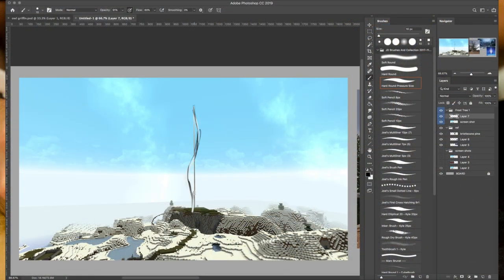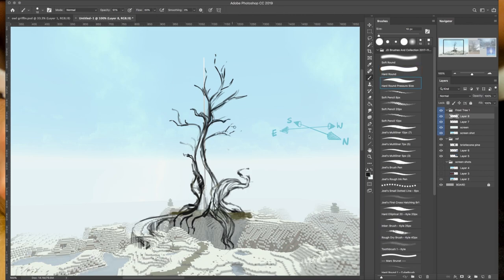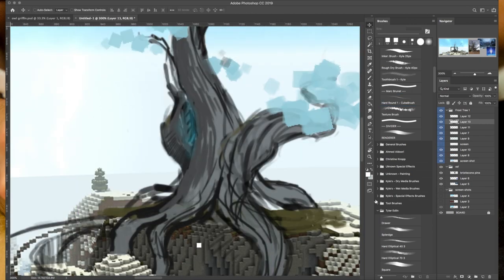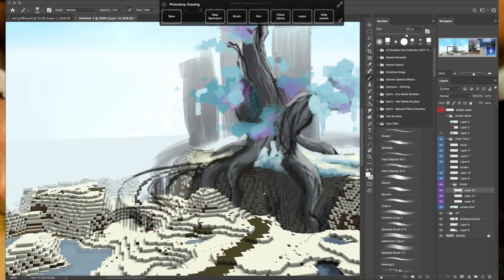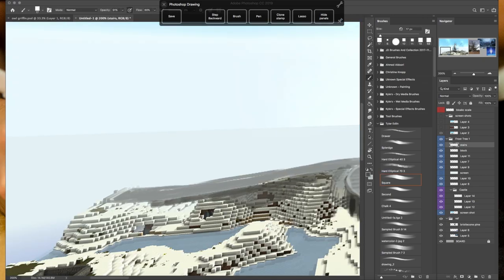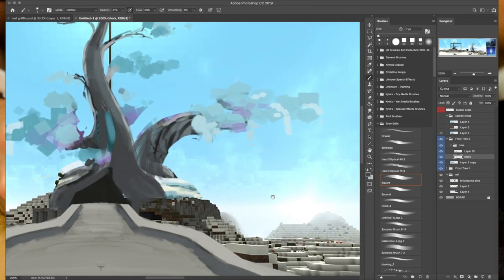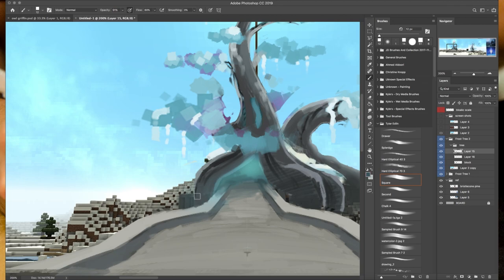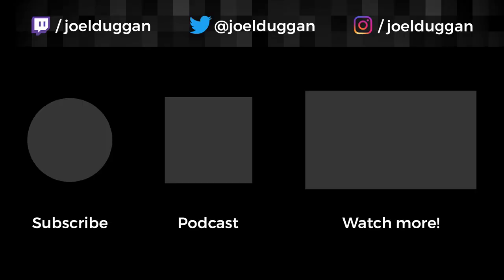Realm of Vasten III Ep. 11: Frost Tree Art Planning - Part 1 | Minecraft 1.13 Survival Multiplayer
Something a little different this week for The Realm of Vasten. I had a few people comment on how unique this process was to watch on my Twitch stream, so here is a short version with some of your art and Minecraft questions from Twitter.

Stream Date: 2018-12-ish
My play on Vasten will most likely consist of streaming content.

Prints and art available in my online store.

Welcome to The Realm of Vasten! A longstanding survival multiplayer world where players share resources and collaborate to build huge fantasy projects in a world rich in history and lore.

The texture pack for The Realm of Vasten is created by the talented JermsyBoy. You can find out more on his YouTube channel:

Vasten Season III Crew

KrittleSkittlez
No channel currently